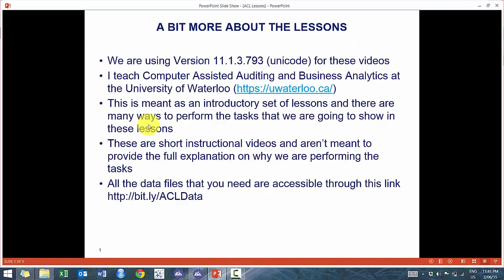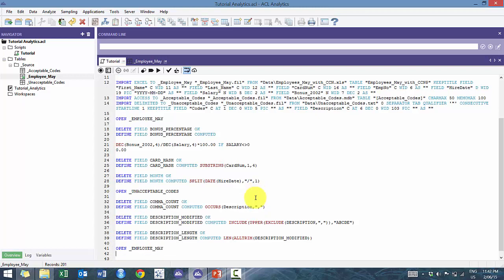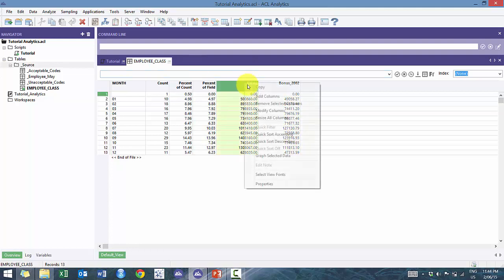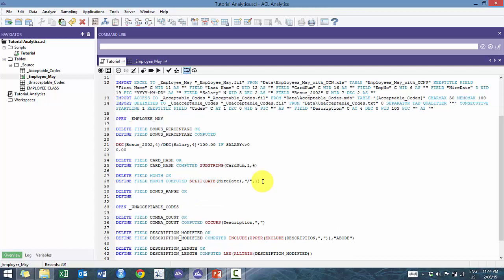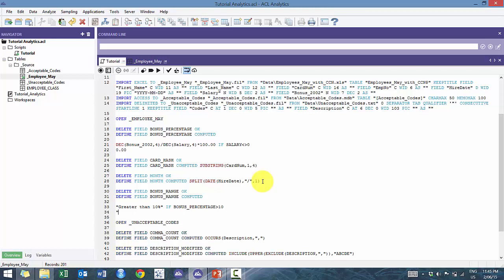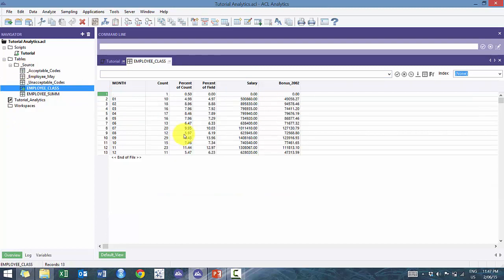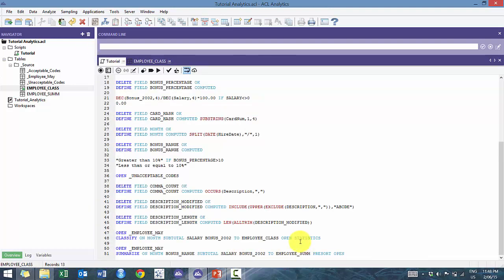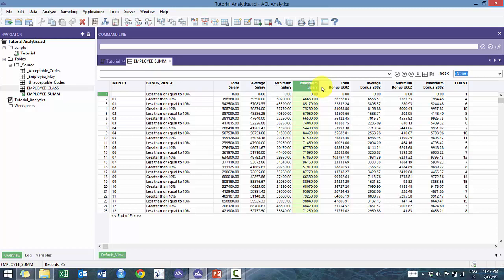Introduction to ACL Analytics - Module 4 (Classifying and Summarizing Data)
This is the 4th video of a series of 8 videos on how to use ACL Analytics.